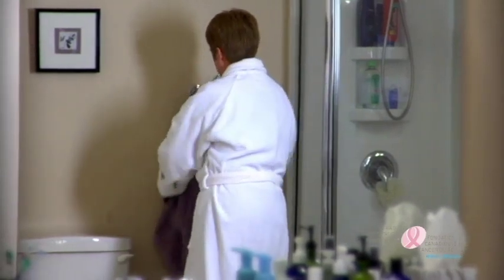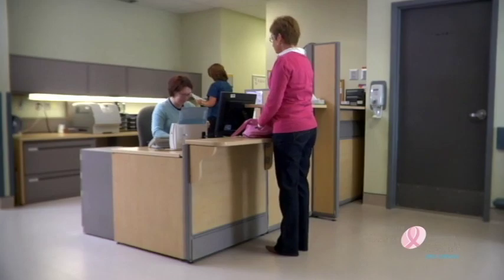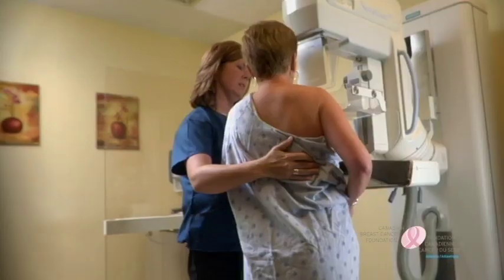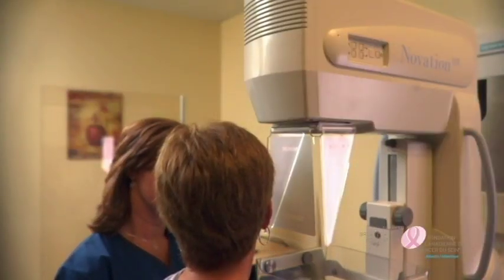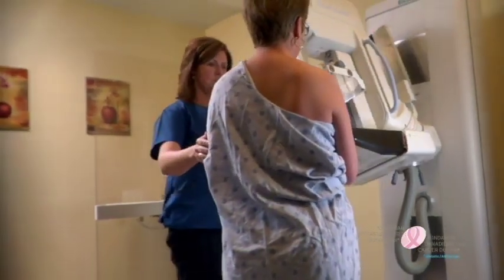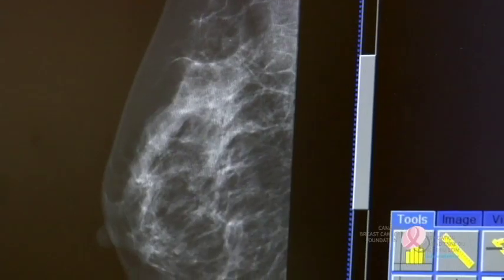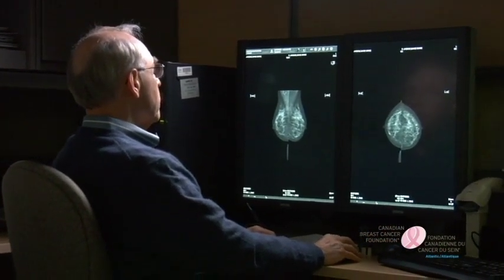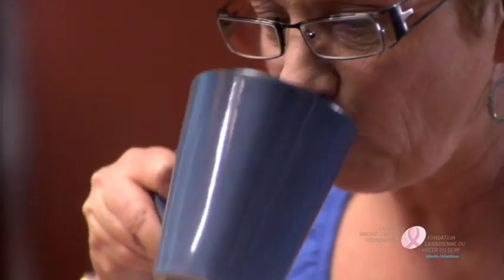Screening Mammography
Compliments of the Canadian Breast Cancer Foundation - Atlantic Region, this video describes the process of having screening mammogram in Nova Scotia. This process is similar in many other Canadian provinces.